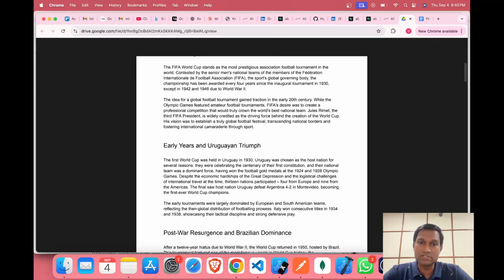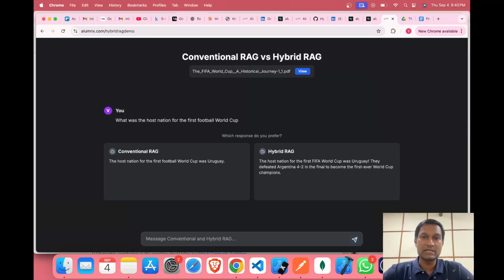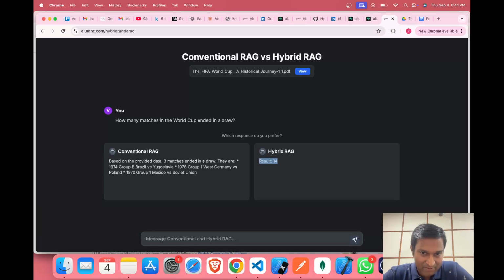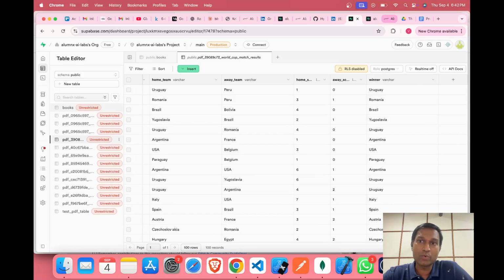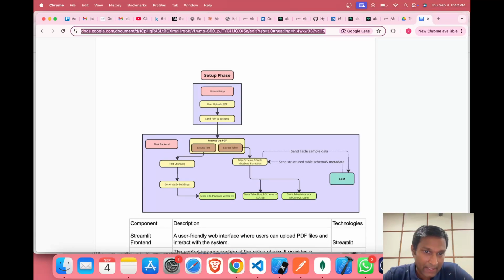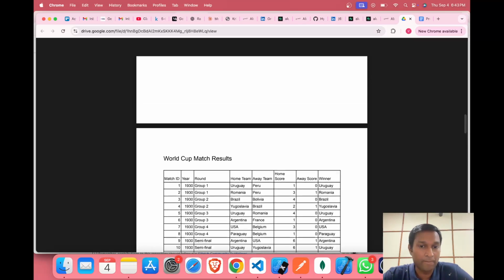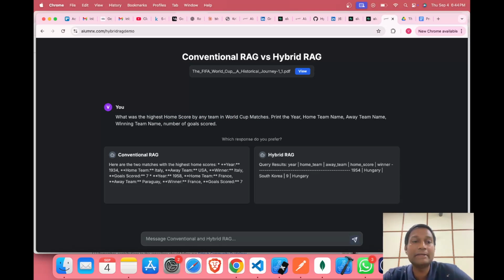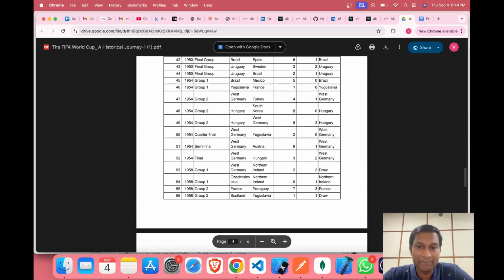HybridRAG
A comparitive analysis of using Conventional RAG versus using Hybrid RAG to query based on the data in a given PDF which contains both text and data in the form of tables.